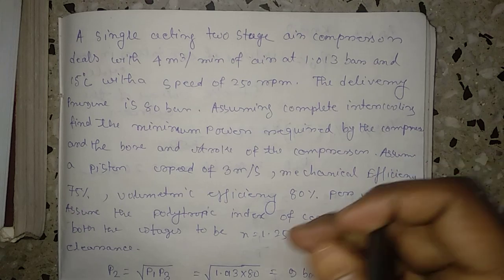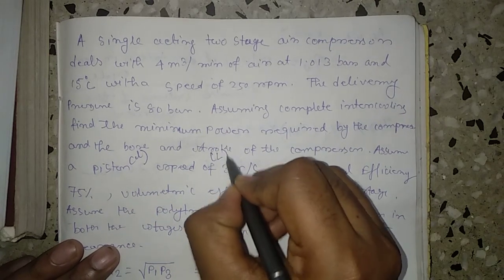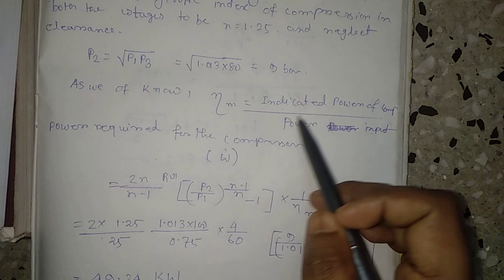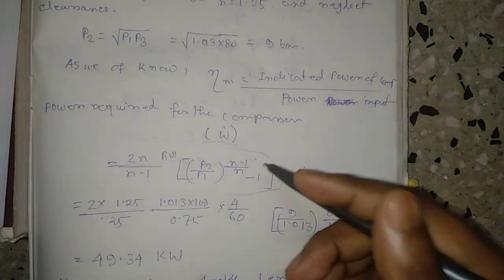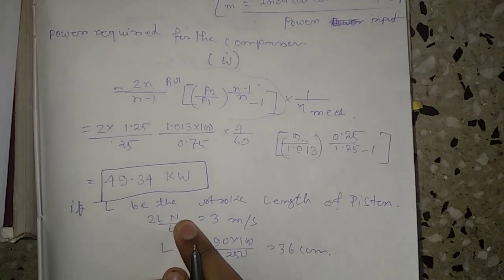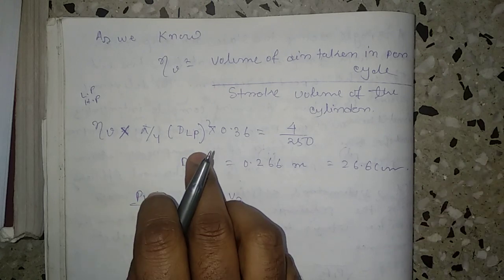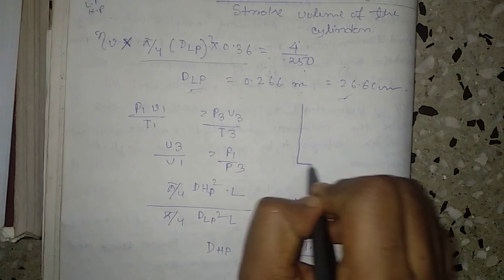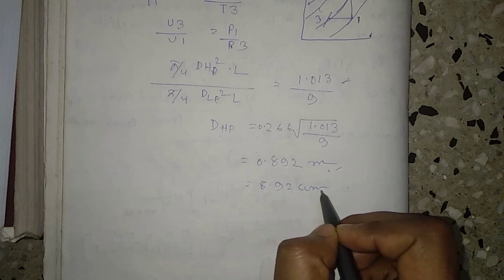NUMERICAL ON MULTISTAGE COMPRESSION